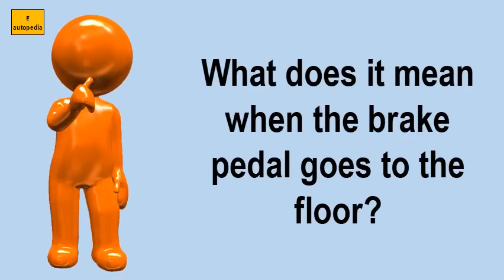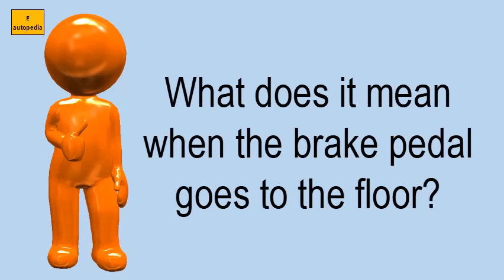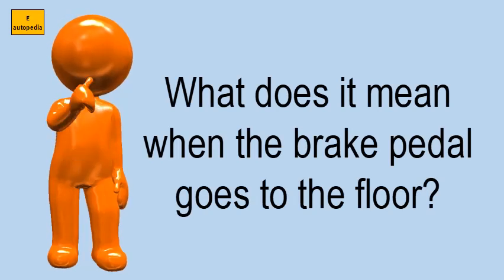What Does It Mean When The Brake Pedal Goes To The Floor?